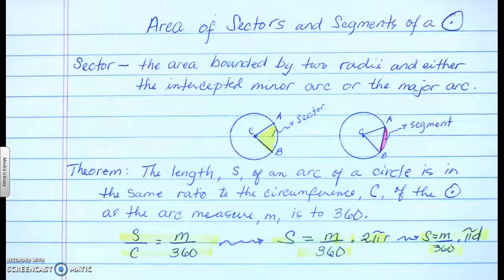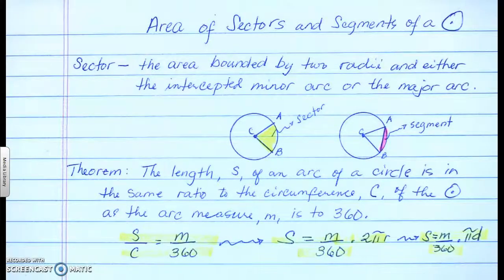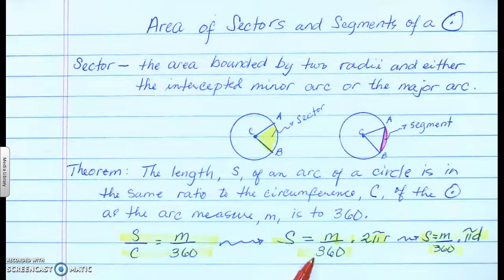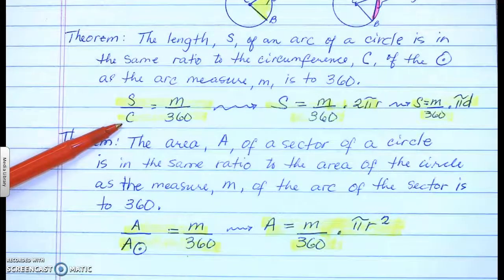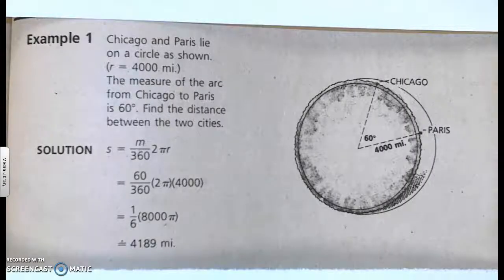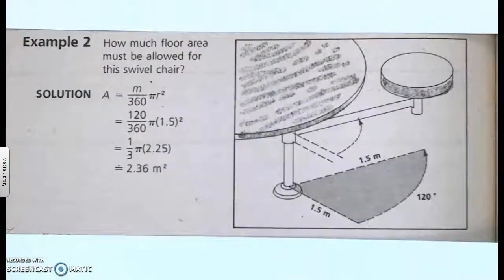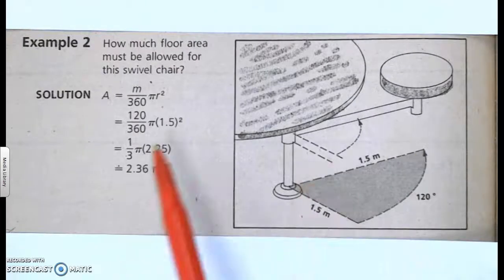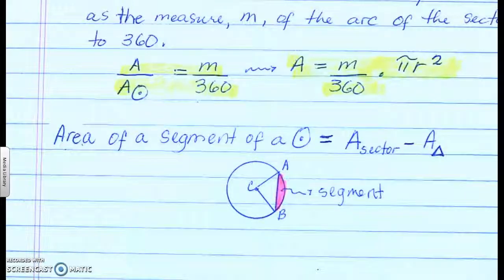Area of Sectors and Segments of a Circle